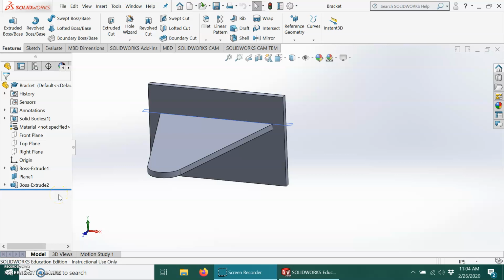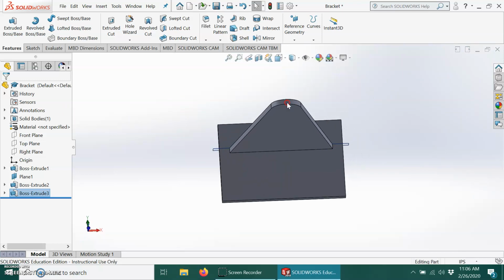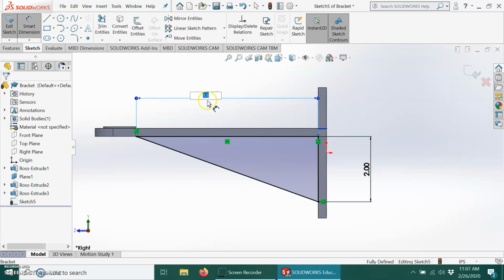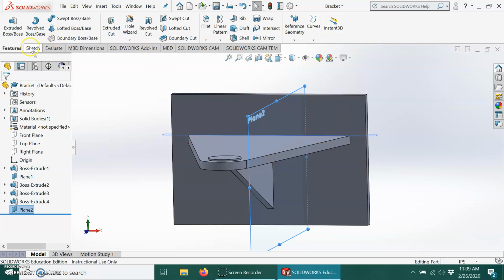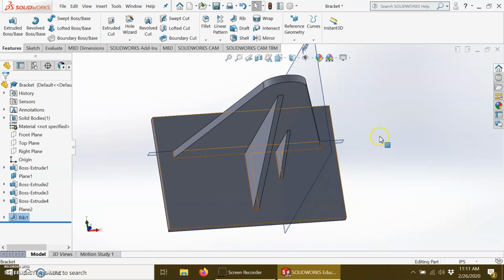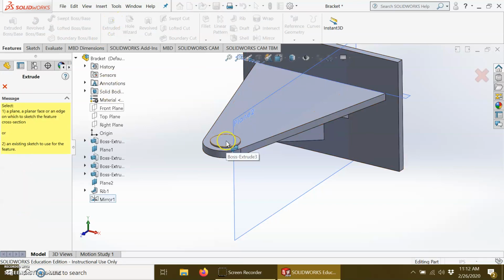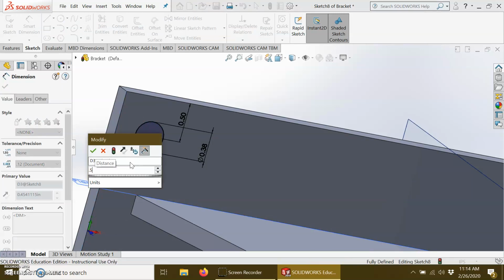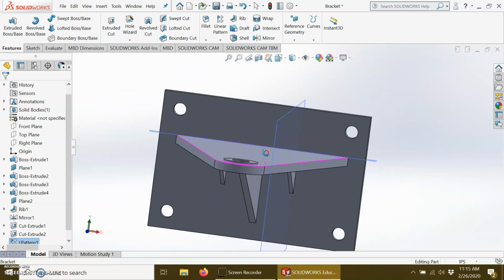CM4 Bracket Tutorial II